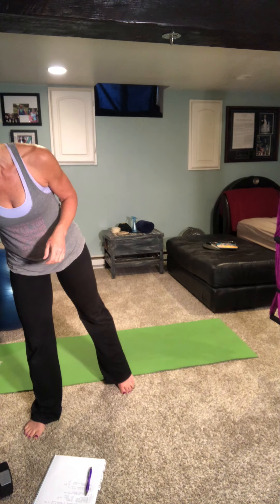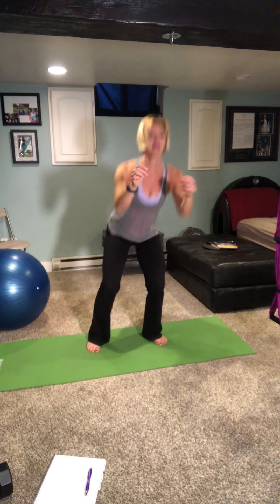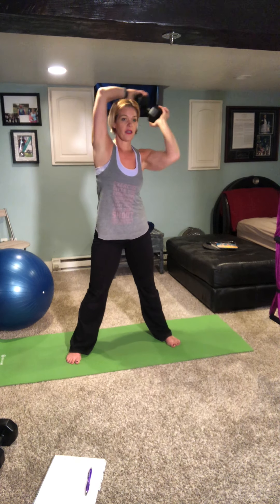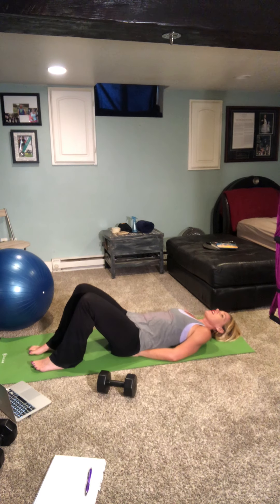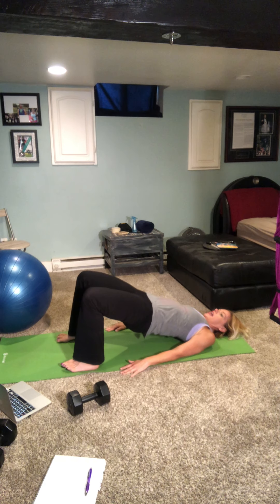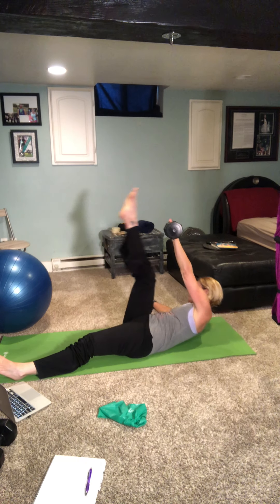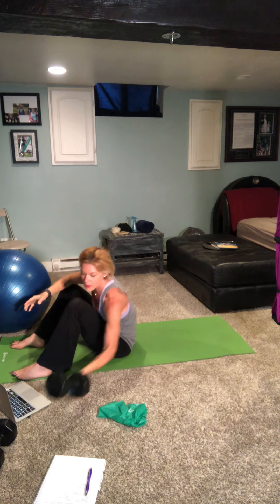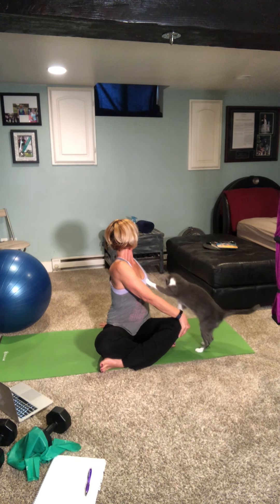21 day virtual challenge week 3 - day 18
It’s butts and guts. If you have a band or stability ball nearby grab these to add to your workout. Also have your weights and a chair for a modification    Let’s do this!